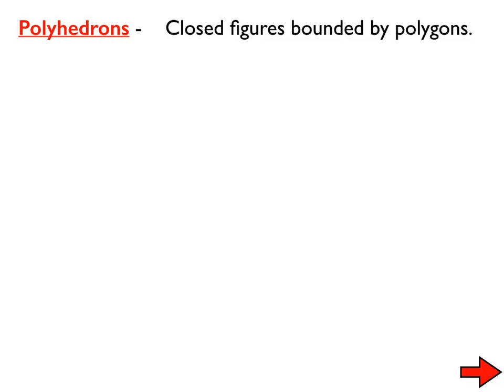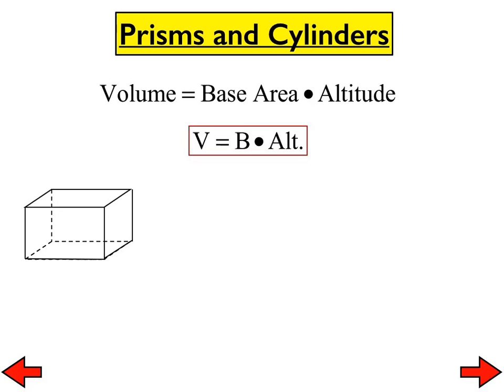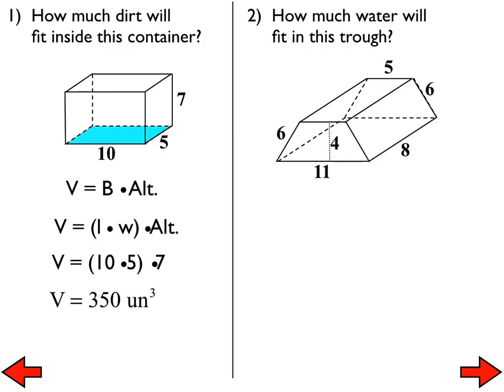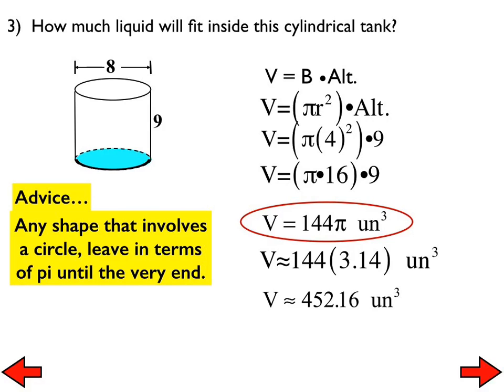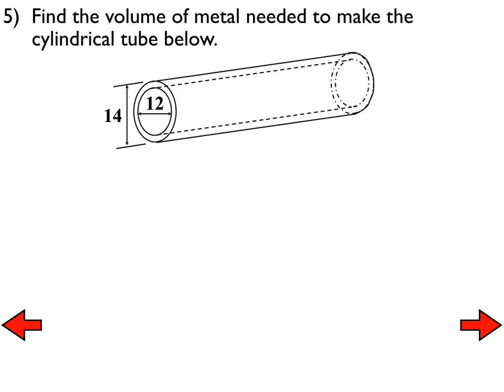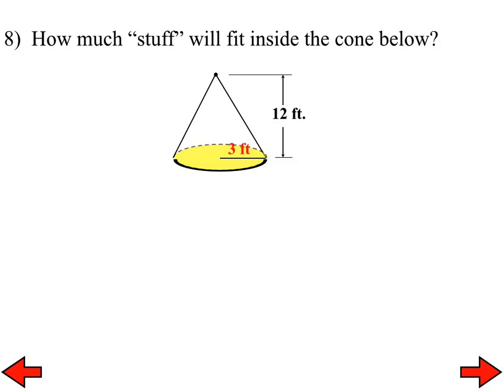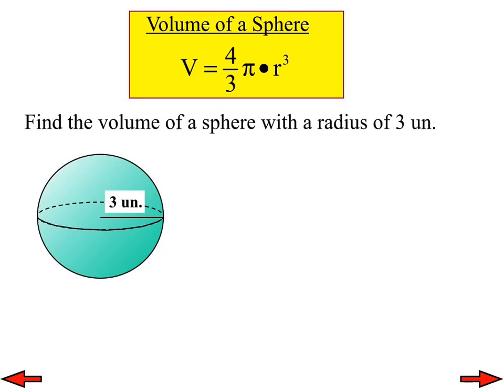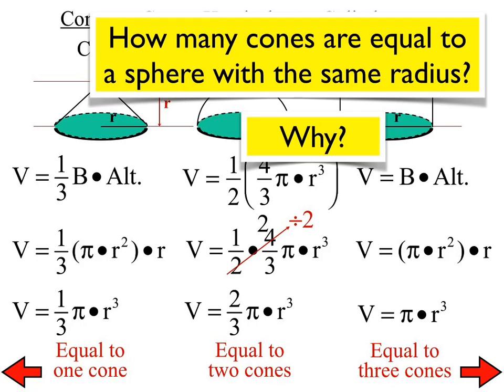#14 c Volume Day 1